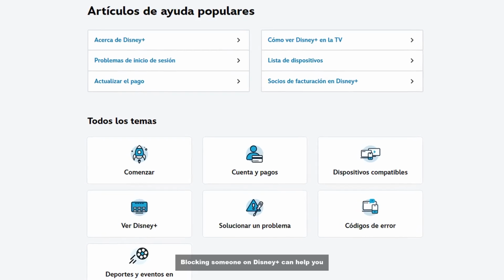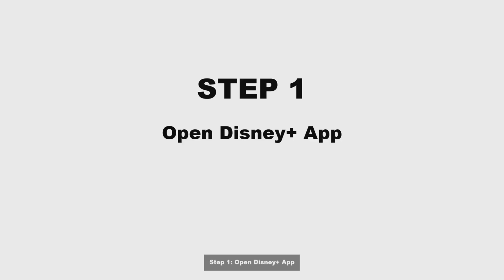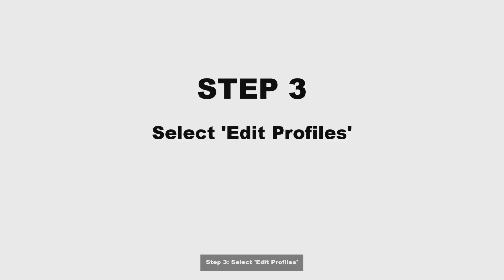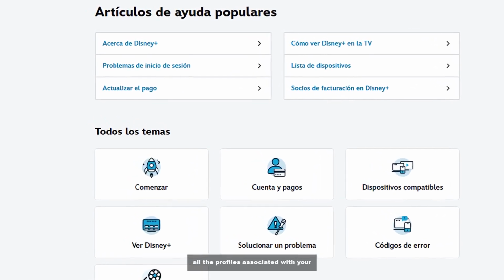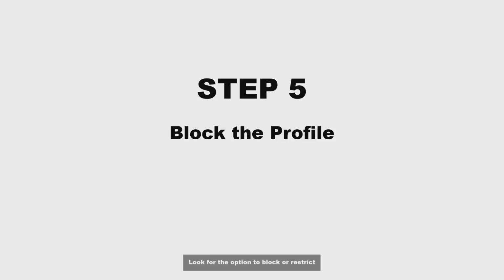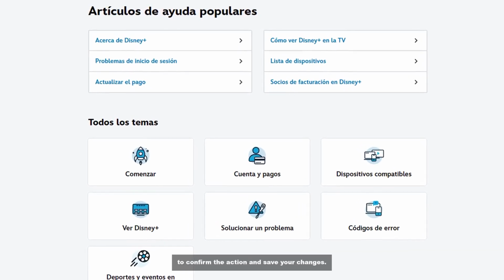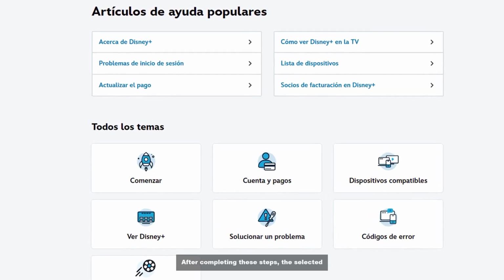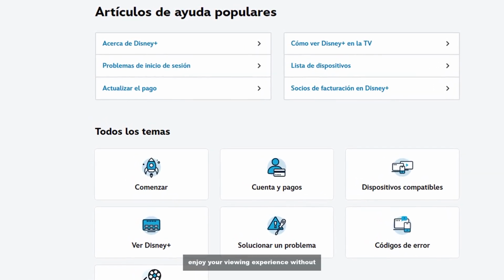How To Block Someone On Disney+ 2026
In this video, we will show you how to block someone on Disney+ in 2026. If you're looking to enhance your viewing experience and manage your account better, this guide will provide you with all the necessary steps.